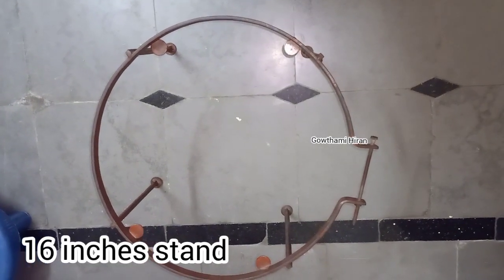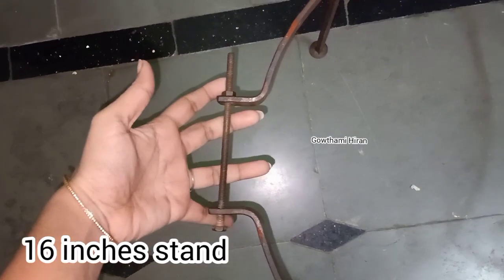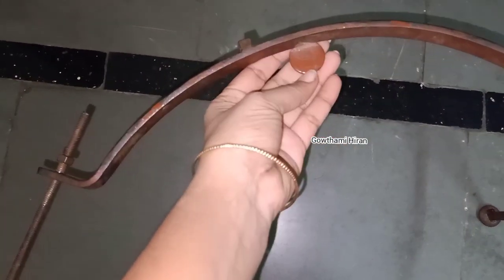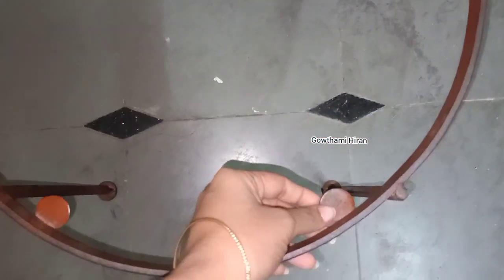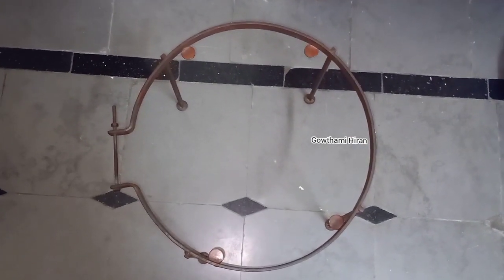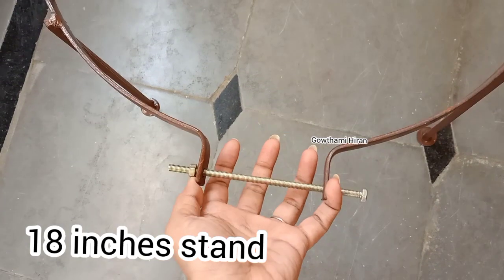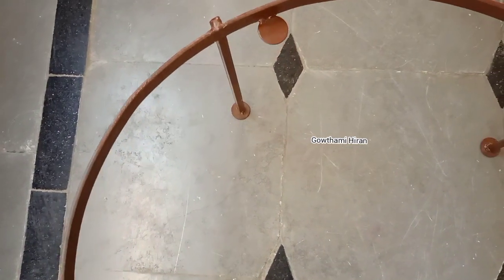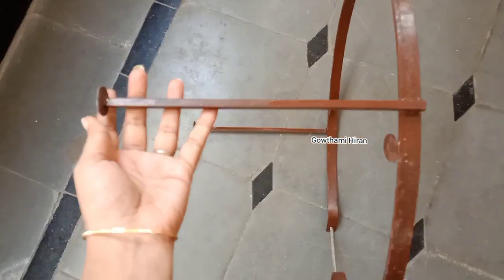నా మగ్గం స్టాండ్ అడిగారు గా మీ కోసమే...